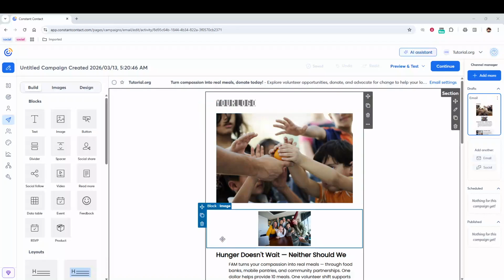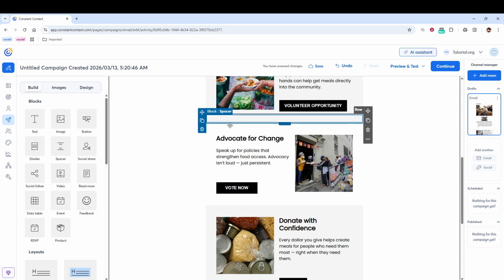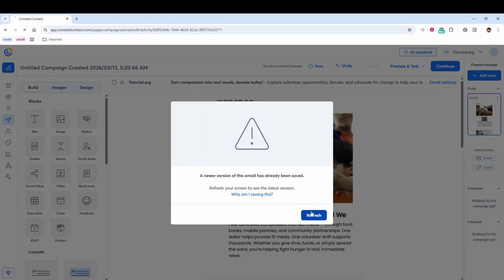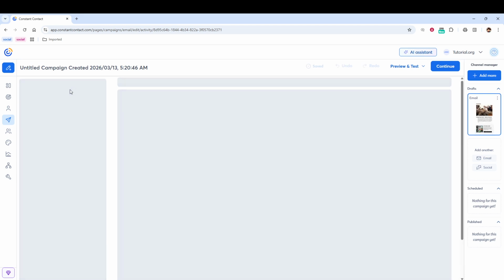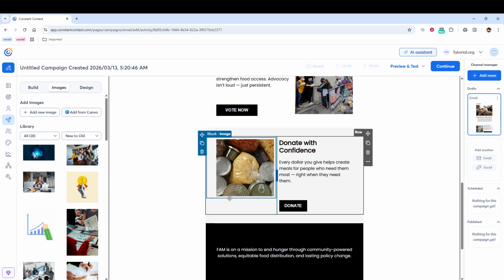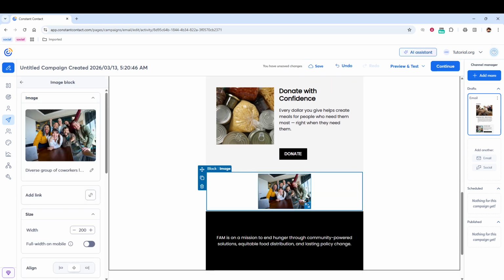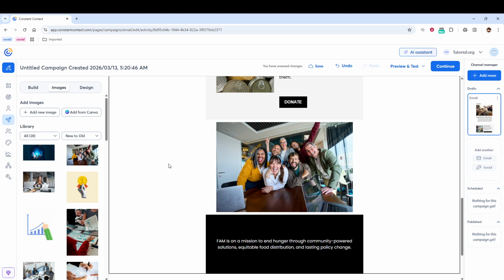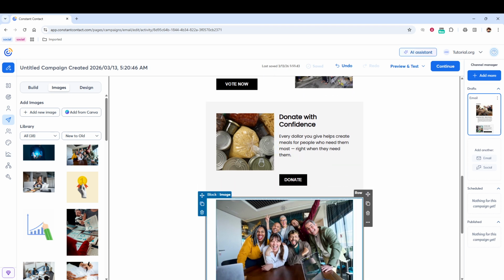How To Insert Picture In Constant Contact [2026 Guide]